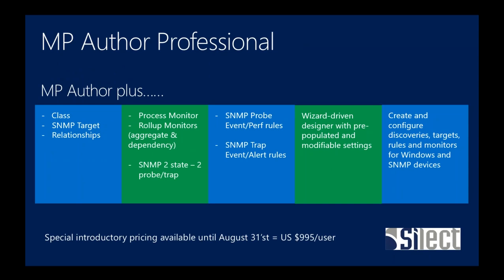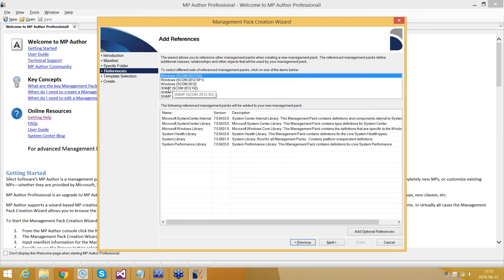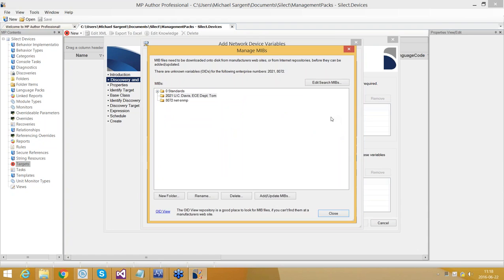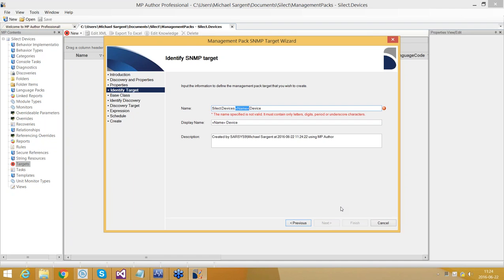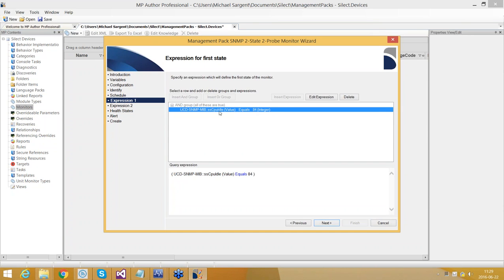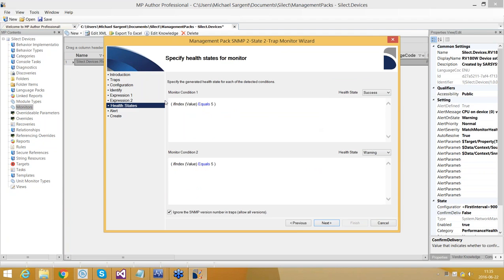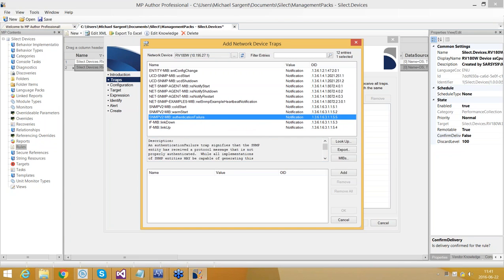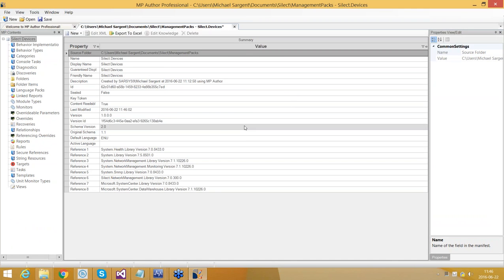Authoring Management Packs for SNMP Devices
Learn how to author SCOM Management Packs for SNMP devices using Silect MP Author Professional.